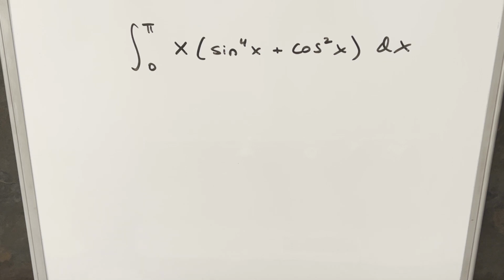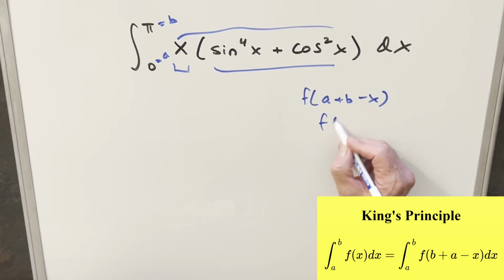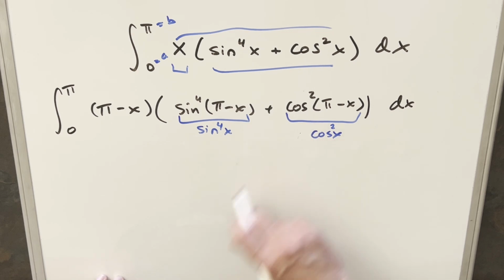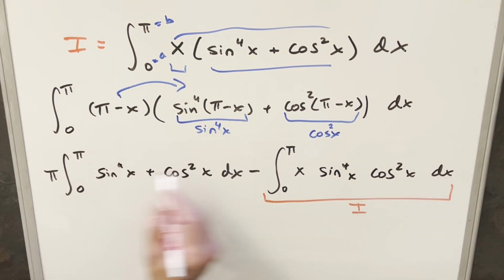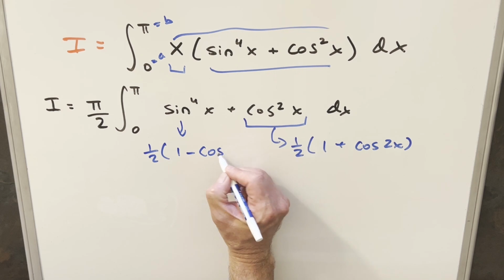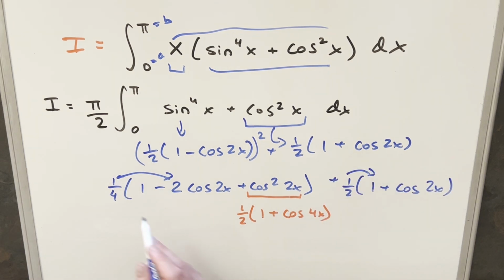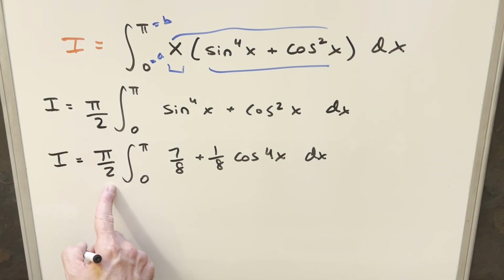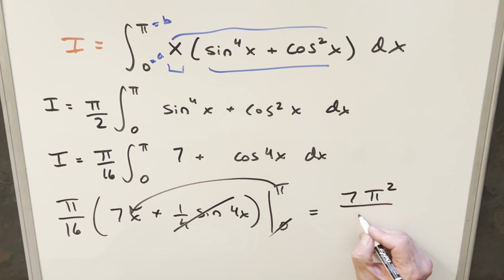I learned this from the JEE MAIN